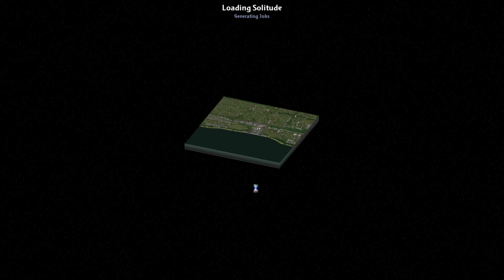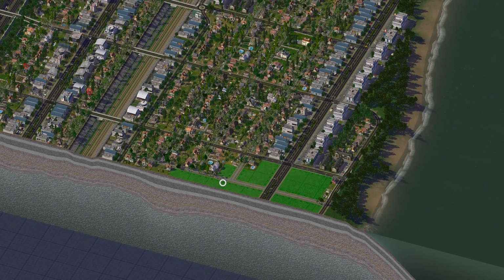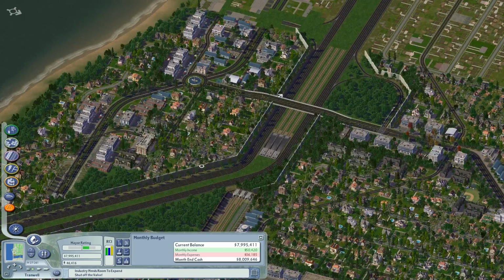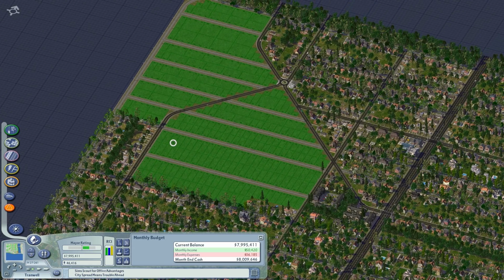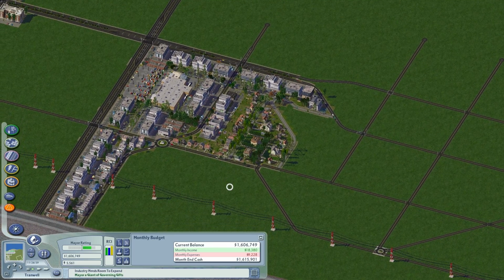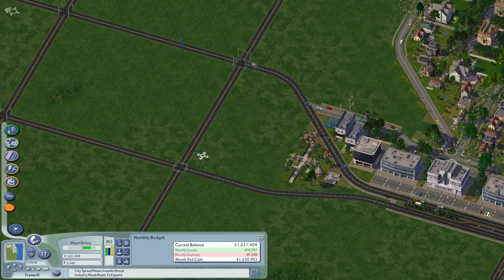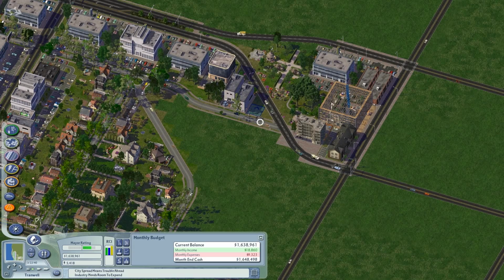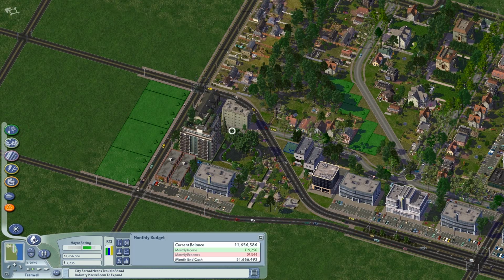Let's play SimCity 4 (mods, high realism)—part 33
I revive the Solitude Let's Play series with a new episode as requested by Donald Sims and others.  Much development has occurred since the last episode, so I talk about that and start building a new area.

To see a list of the main mods I use, with some links, look